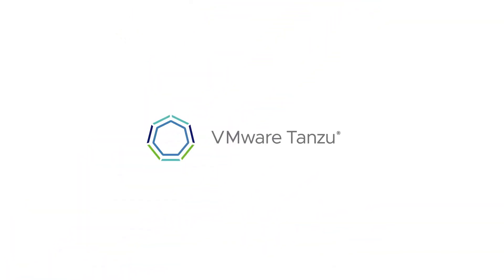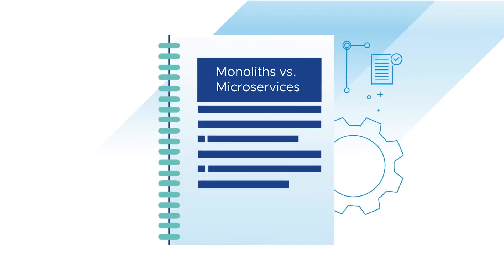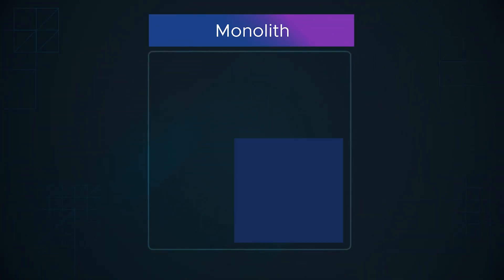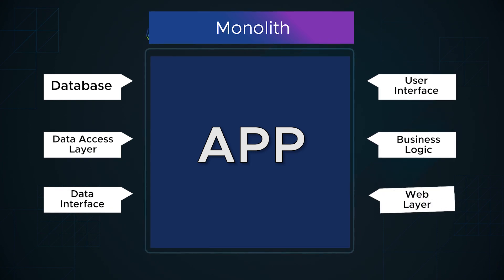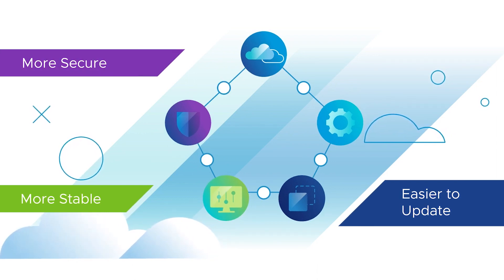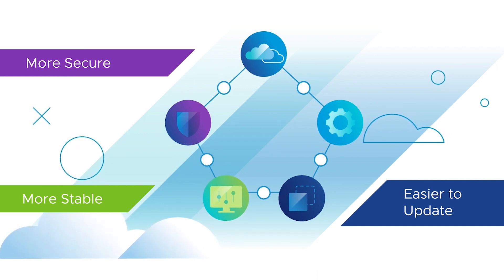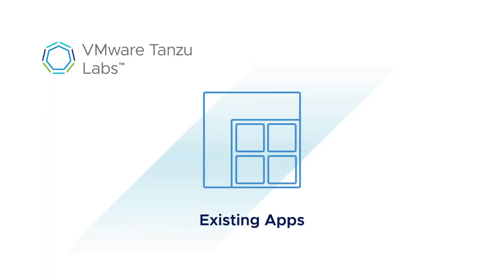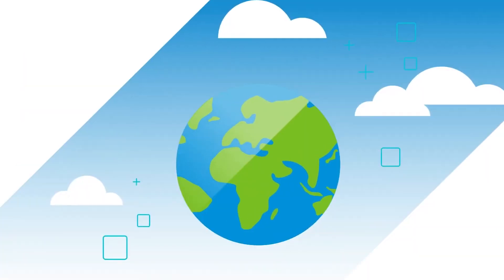Understanding Monoliths and Microservices – VMware Tanzu Fundamentals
In this episode, we discover the key differences between monoliths and microservices, and how VMware Tanzu revolutionizes modern application development and management.

Dive into the future of scalable, resilient, and agile software solutions. Watch now to stay ahead of the game and see how to unlock the potential of your tech stack.